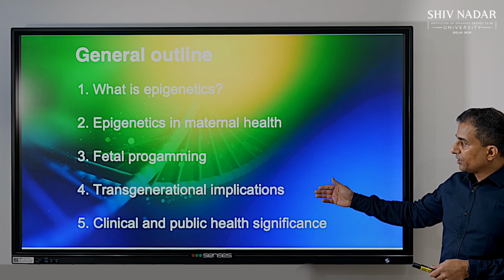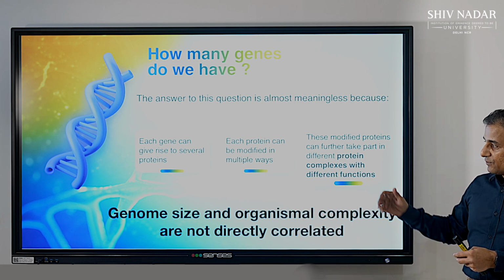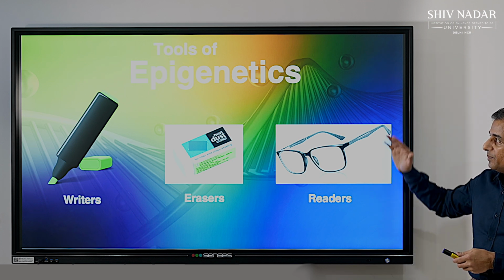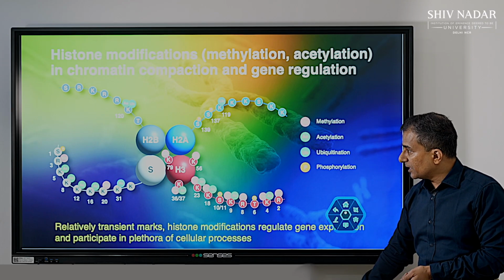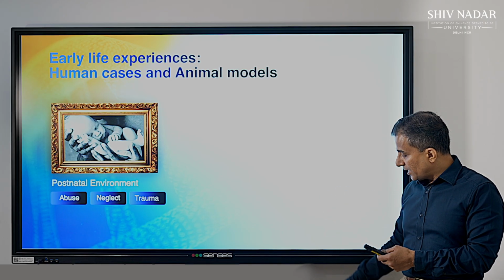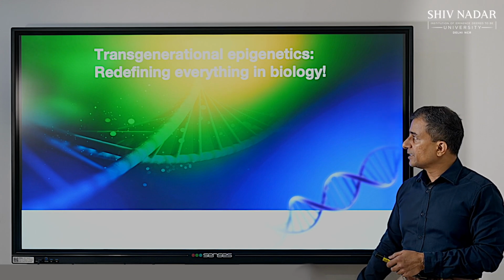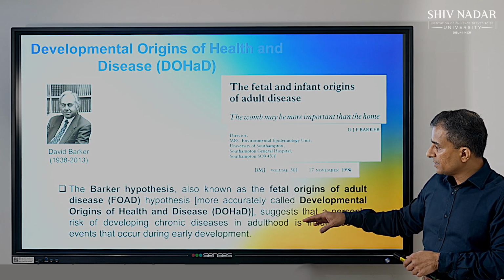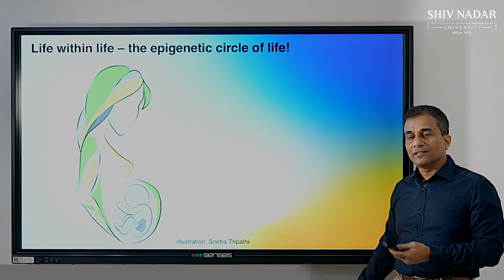Epigenetics and Maternal Health by Dr Sanjeev Galande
The talk is part of online workshop on "Maternal Health & Innovation: Advances in Research and Technology" organized by Gangwal School of Medical Sciences and Technology with the support of Women's Collective Forum (WCF)